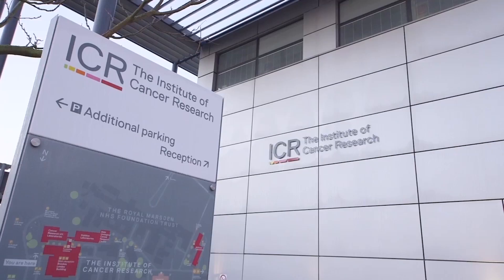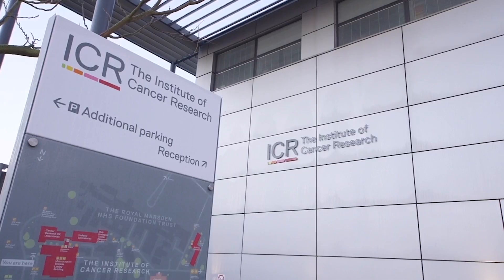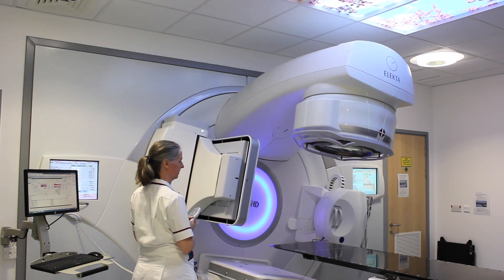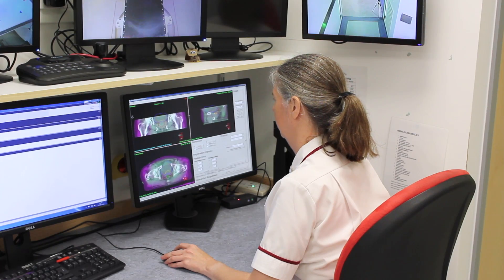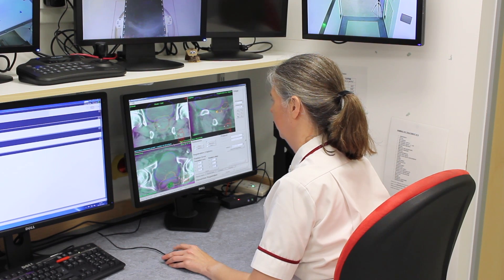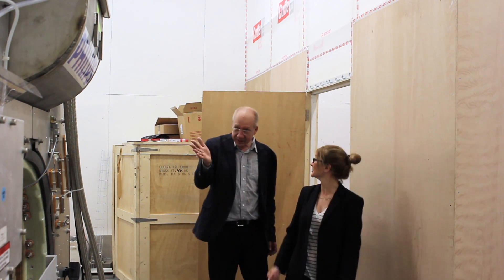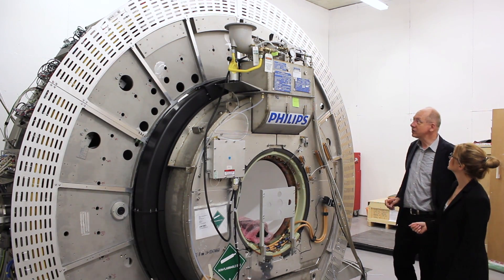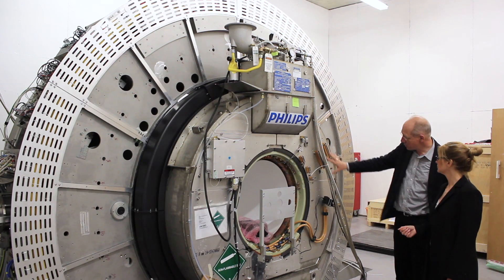Professor Uwe Oelfke on developing smarter, kinder treatments for people with cancer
An ambitious new, joint, five-year research strategy by The Institute of Cancer Research, London, and The Royal Marsden, launched in July 2016, aiming to turn scientific discovery and understanding into real benefits for cancer patients.

Professor Uwe Oelfke, Head of the Joint Department of Physics at the ICR and The Royal Marsden, describes how we will work to develop smarter, kinder cancer treatments by running state-of-the-art trials to test out tailored treatments in patients.